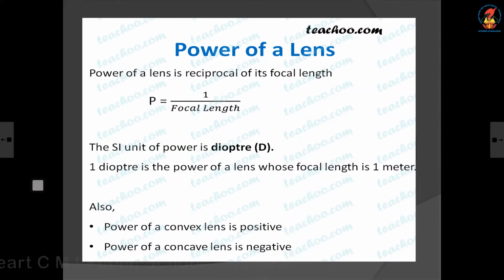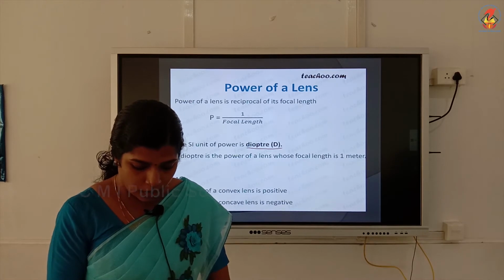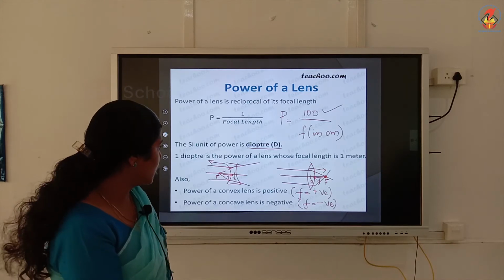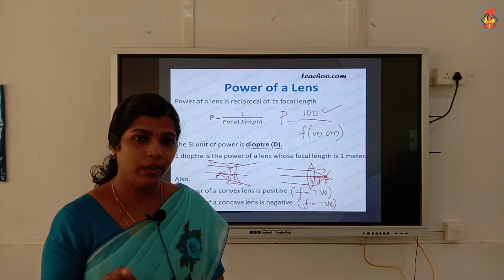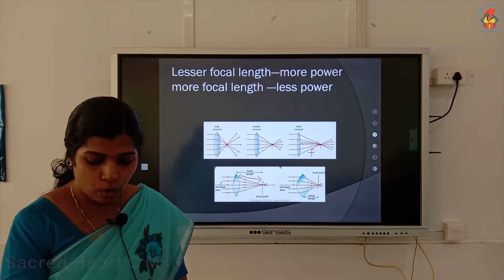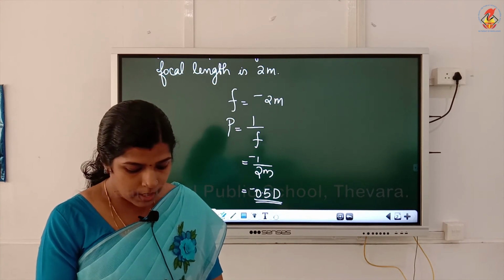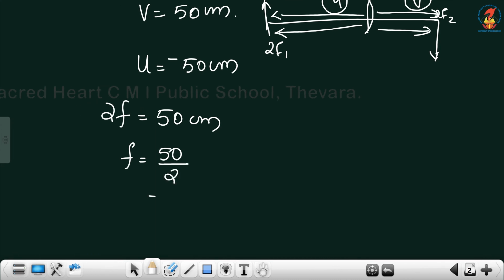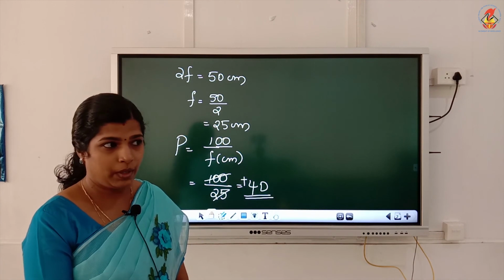Phy10 Chapter 10 Light Reflection and Refraction Video 25 Power of Lens